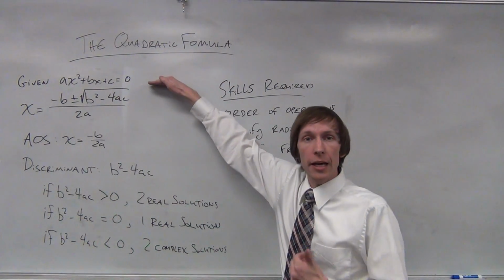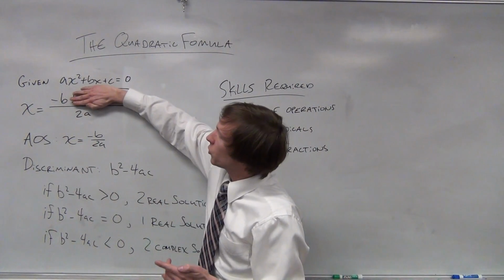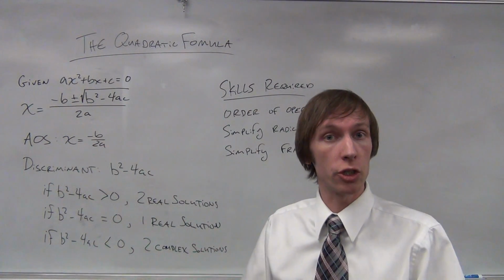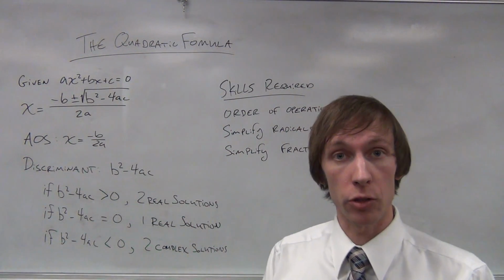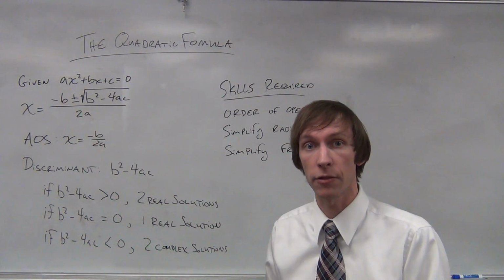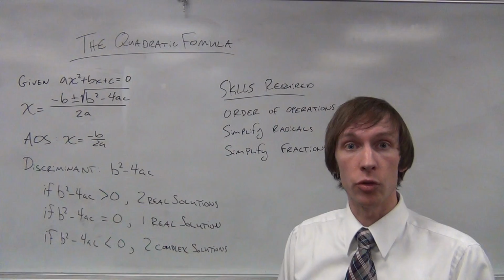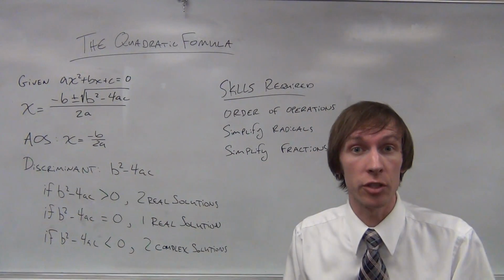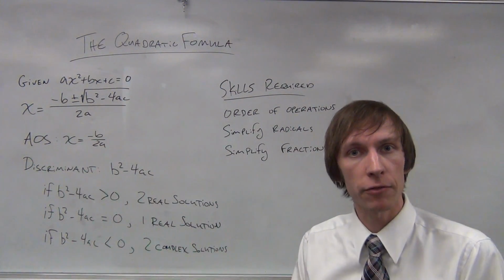An Introduction to the Quadratic Formula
An introduction to the Quadratic Formula. Enjoy!